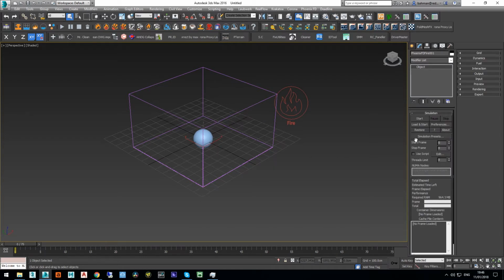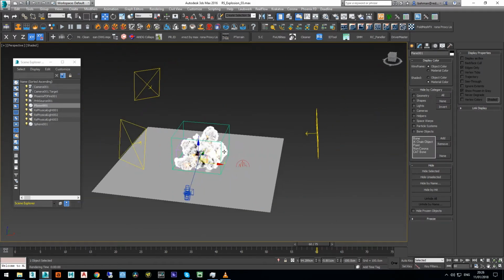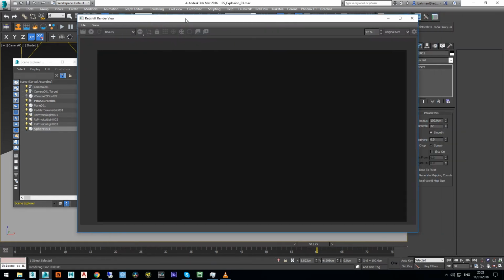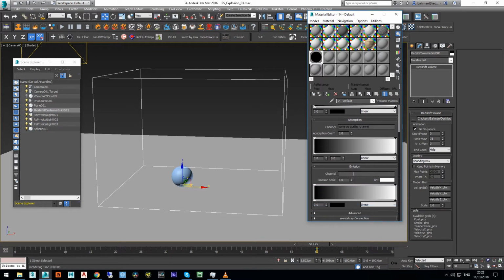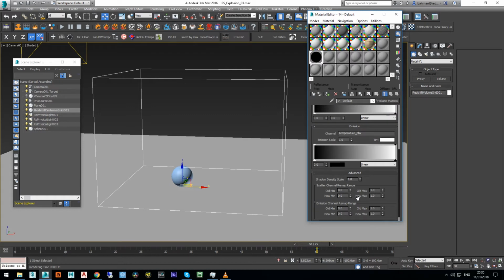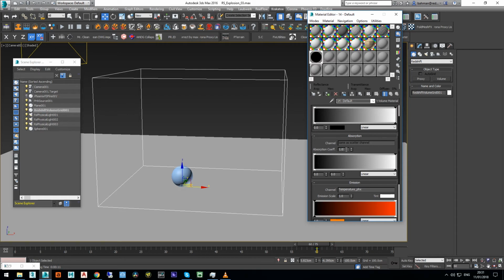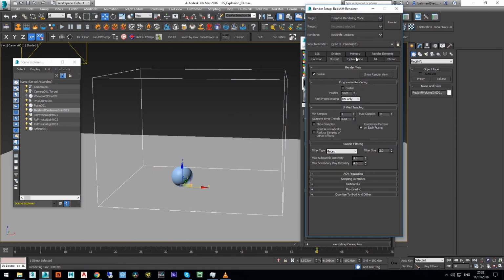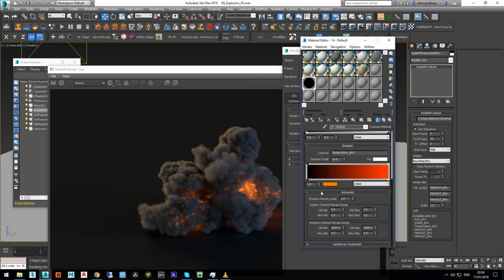Rendering Explosion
Here is another tutorial on rendering volumetrics with RedShift.
Hope you like it, Let me know your comments.
Cheers.